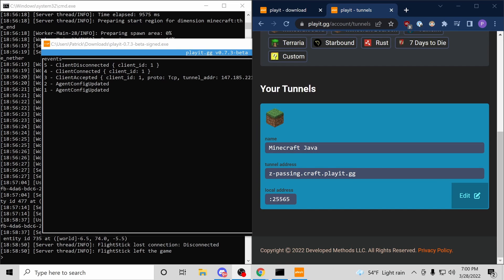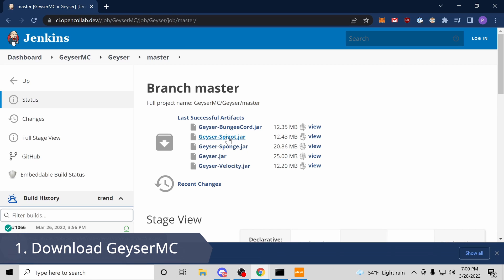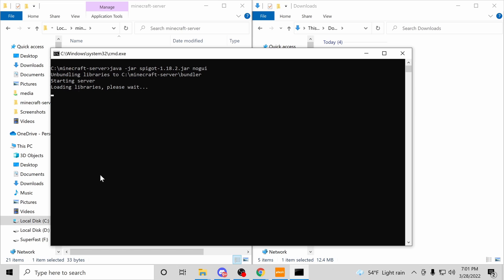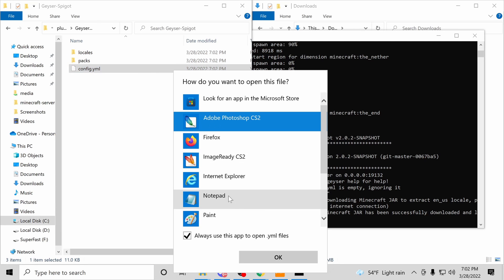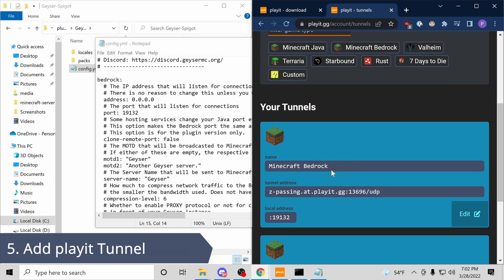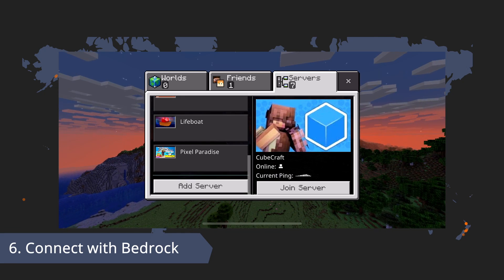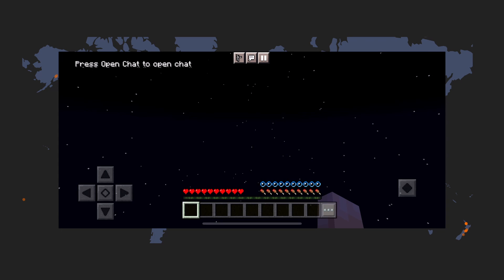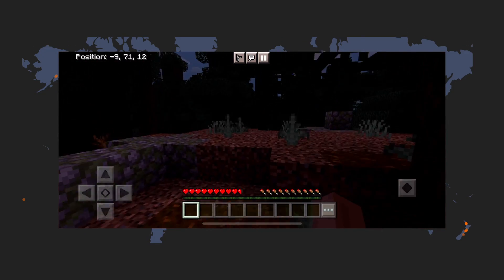Create a public java/bedrock server with GeyserMC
Use you to make our Spigot with GeyserMC public so anyone can connect.

2) Move the GeyserMC download to your Spigot server plugins folder
3) Start / restart Spigot
4) Verify GeyserMC  got setup
6) Connect to the server